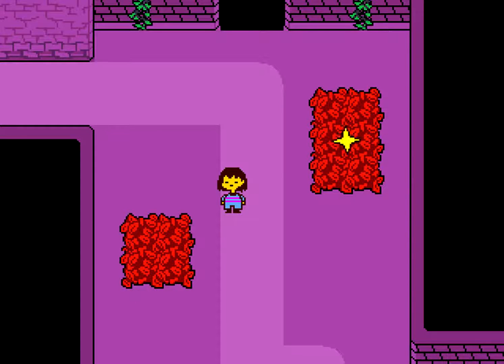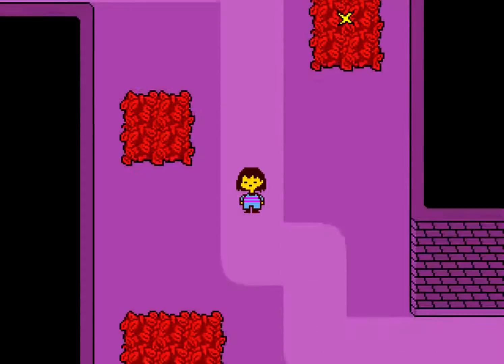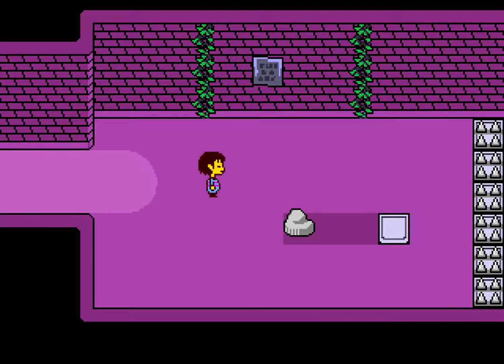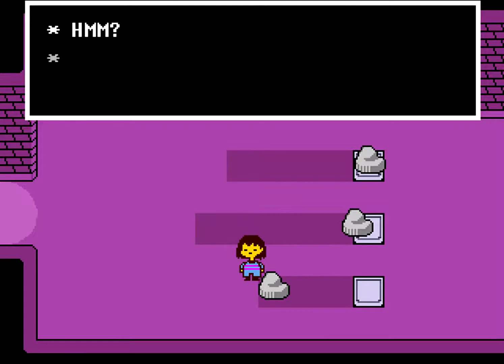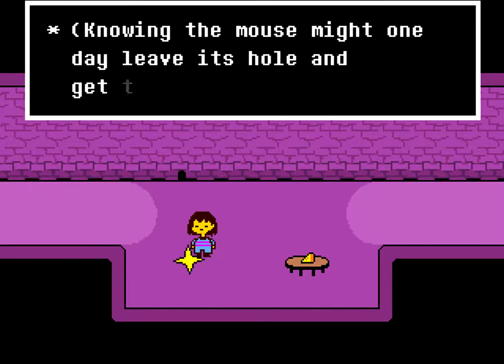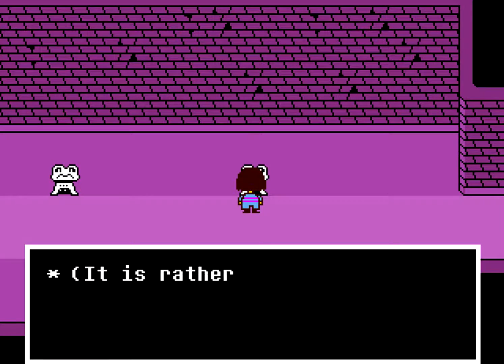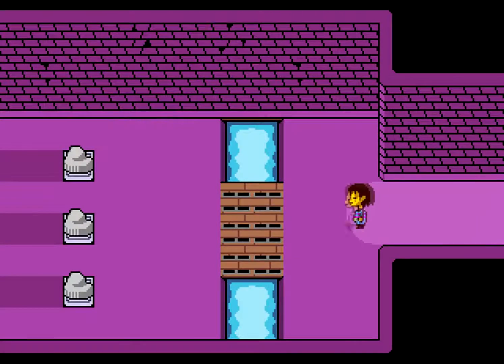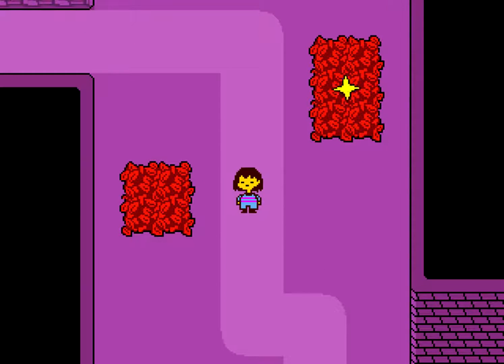"MOUSE & IT'S CHEESE!" | Part- 2 | Undertale Adventure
SOMETIMES SECOND VIDEO IS NOT GOOD ENOUGH!

Today, I waste some time and continue our journey.

~Credits~
All Images, graphics and Titles are made by OFFplanet

OFFplanet